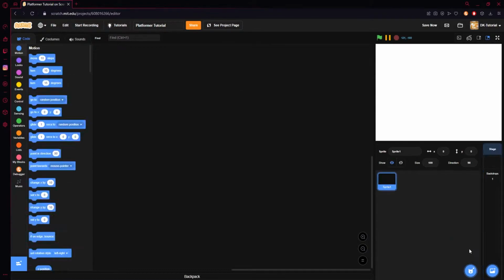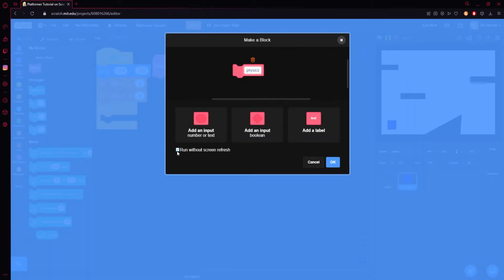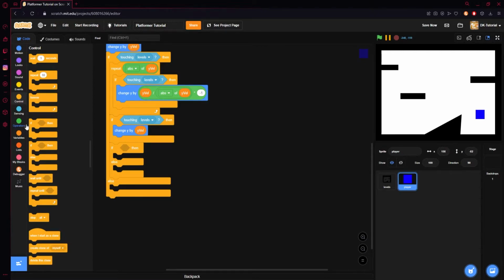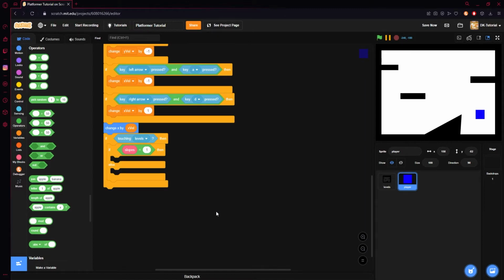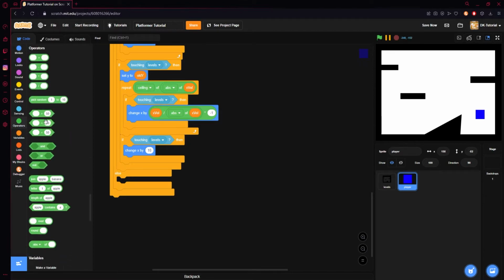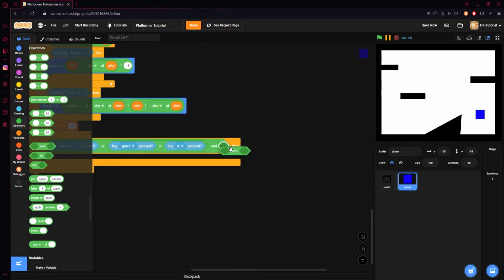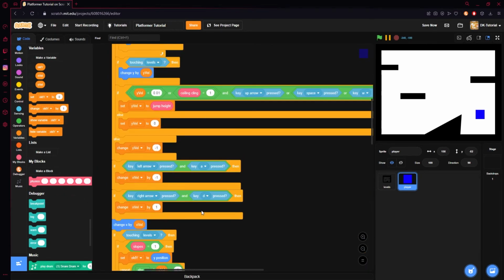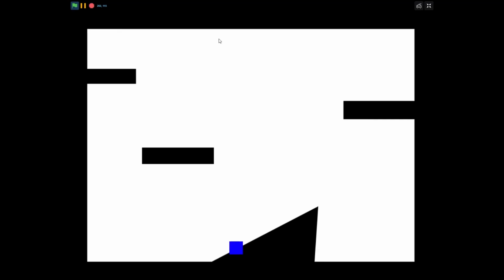How To Make A Unique Platformer In Scratch | Ep 1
This series will teach you all you need to know on how to be creative when it comes to a platformer!